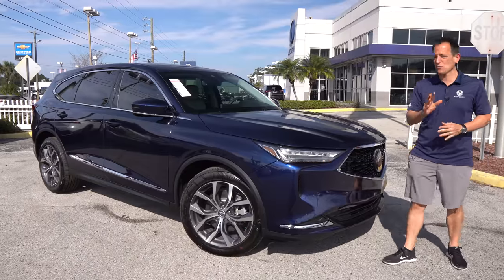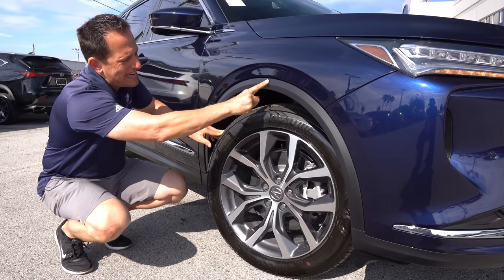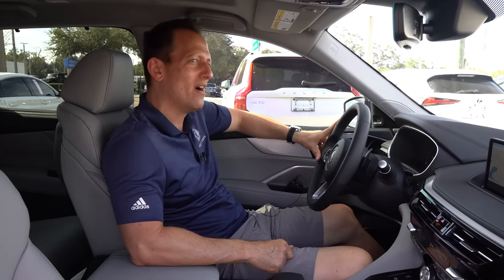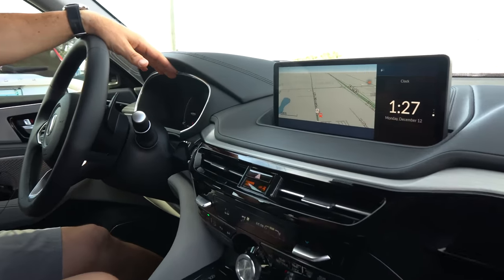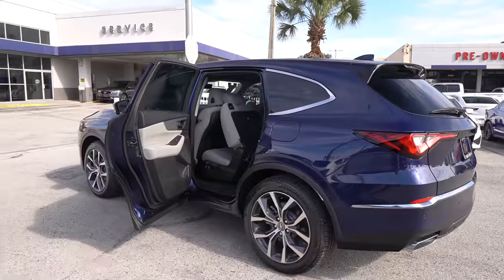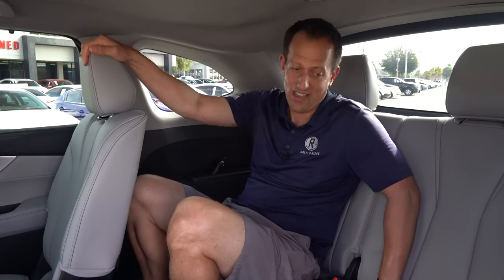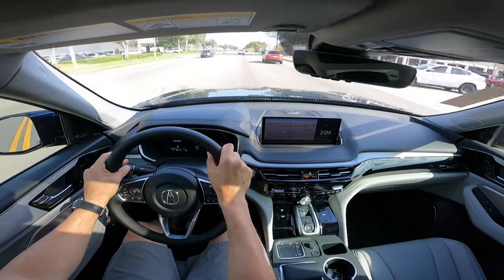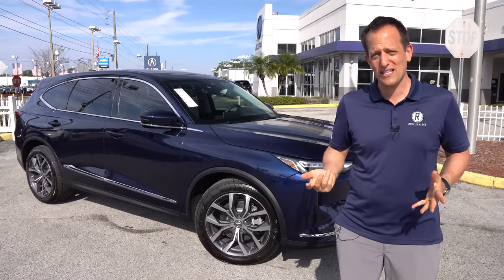Is the 2023 Acura MDX Tech a BETTER luxury SUV to buy than an Infiniti QX60?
The MDX is Acura's top selling 3-row midsize luxury SUV. On the outside you will find full LED lighting. gloss black grill, and 20in wheels. On the inside you will be greeted by a leather interior, digital gauge cluster and 12in infotainment screen. Under the hood is a tried and true 3.5L V6 producing 290HP & mated to a 10-speed automatic transmission. Is the 2023 Acura MDX Tech a BETTER luxury SUV to buy than an Infiniti QX60?